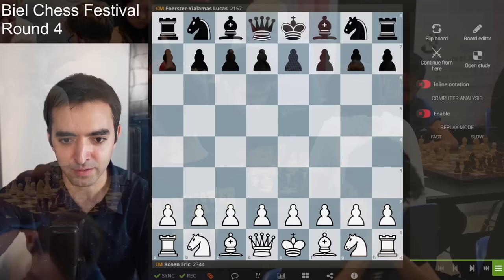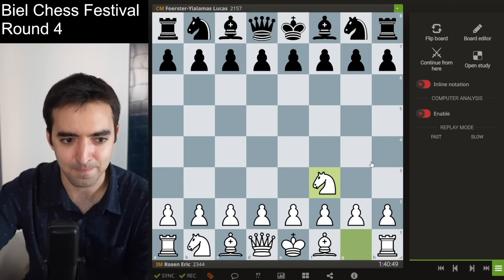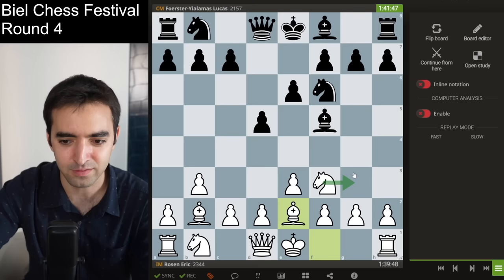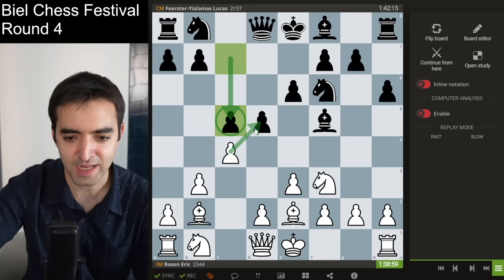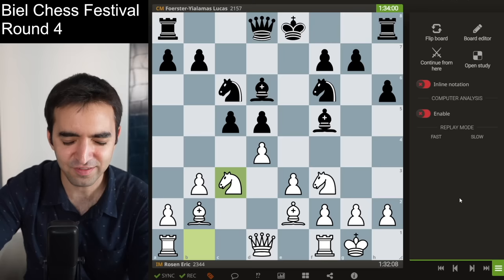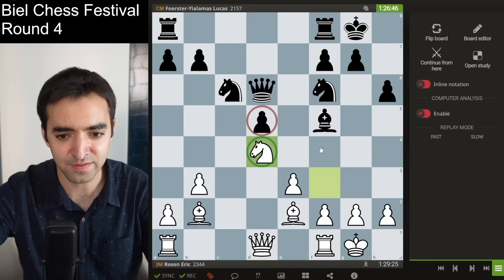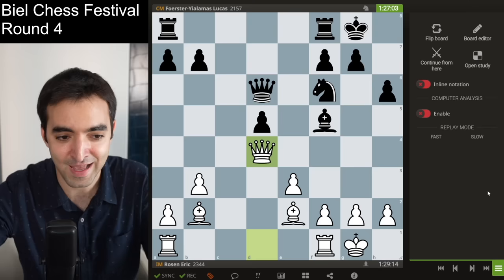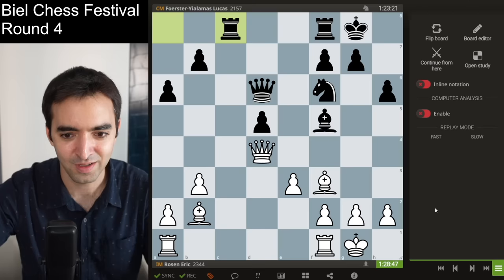How to Win Quickly in Classical Chess | Biel Round 4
Photos throughout the video by @bielchessfestival
In this video, I share my Round 4 chess game against Lucas Foerster-Yialamas from the 2023 International Biel Chess Festival. The game featured a surprising quick finish emerging from a Rèti Opening.

featuring Jonathan Schrantz  @vampirechicken  -- games start at 2pm Biel time daily.

💌SEND FANMAIL ►
Eric Rosen
4579 Laclede Ave. # 205